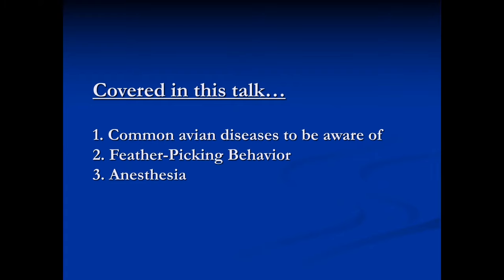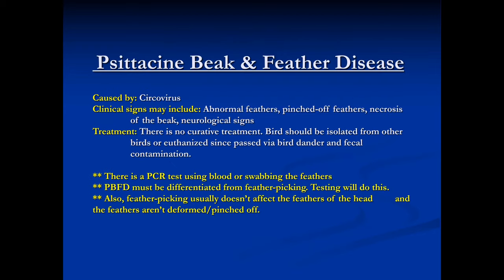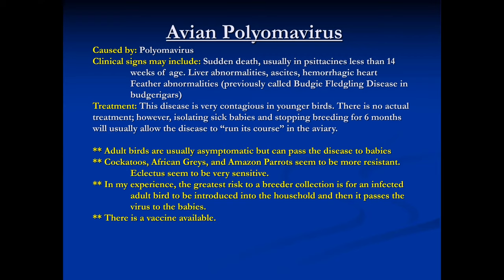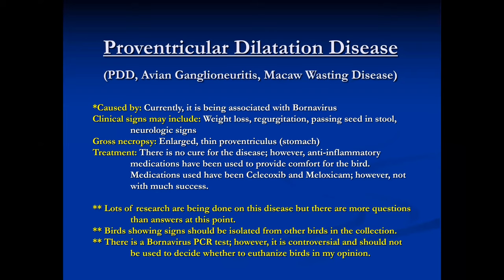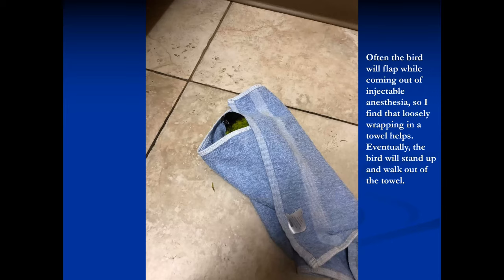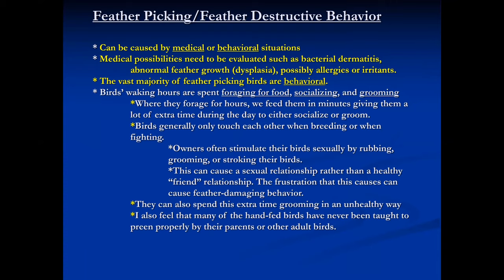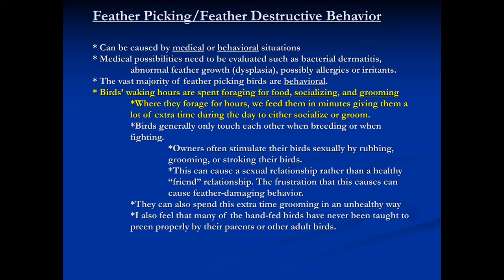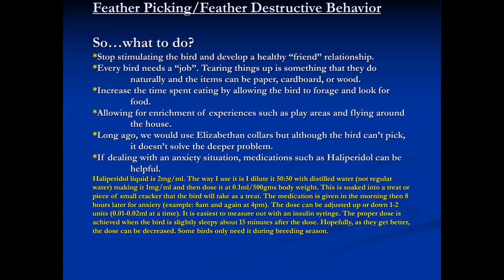Pet bird medicine part 2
Dr. Paul L Welch DVM